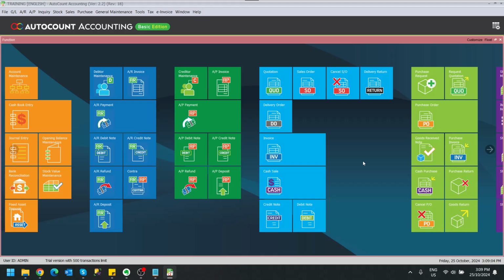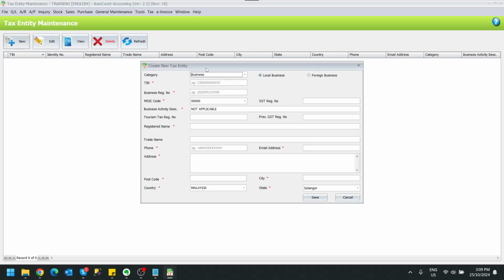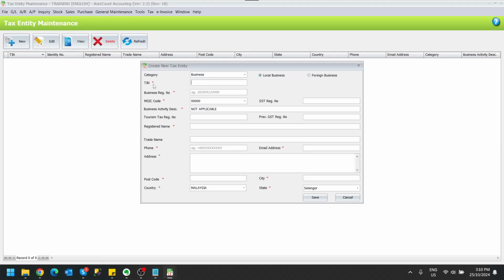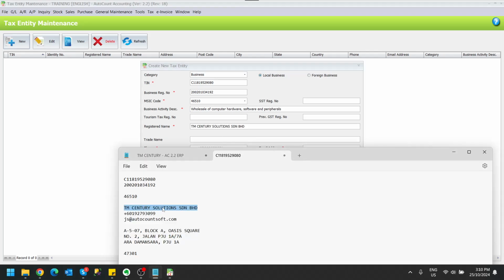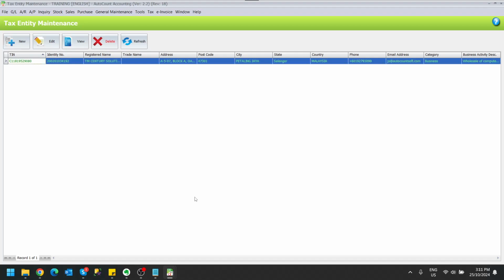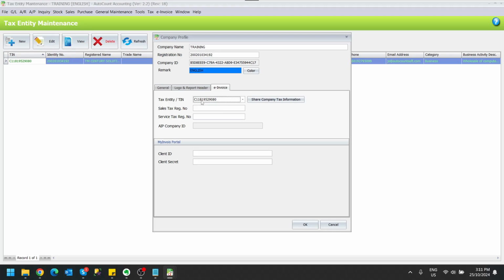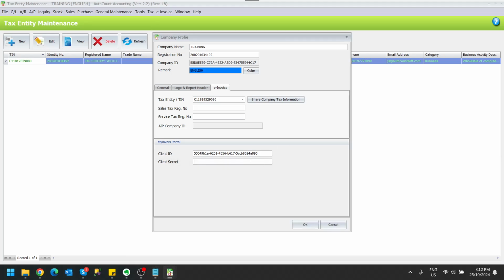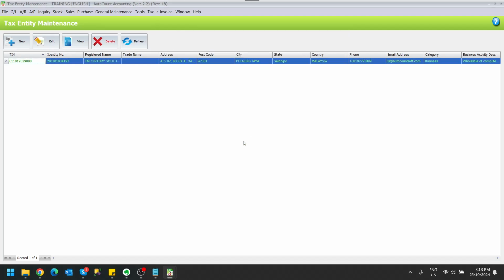7 How to Set Up Company Tax Entity & Link to MyInvois Portal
This video shows you how to set up the company tax entity and link it to MyInvois Portal in AutoCount. You can also click on any playlist link below to watch other training videos. There are also free resources provided below to help you with a smoother transition—feel free to download them as needed!

[Download Free Documents]
1. Import Tax Entity Excel file (For Malaysia Use)
2. MyInvois Portal General Guide
3. e-invoice Q&A